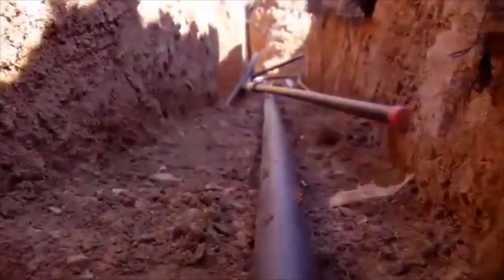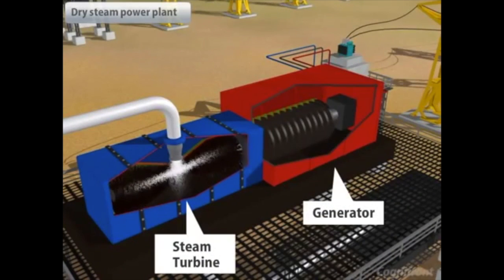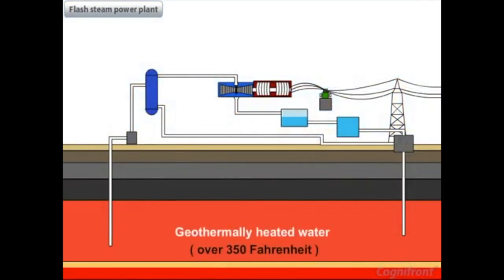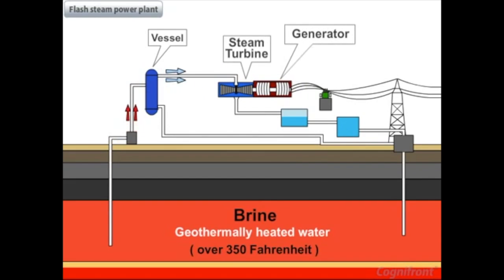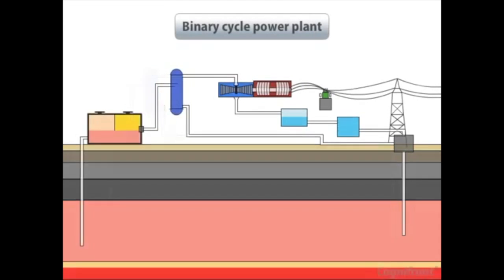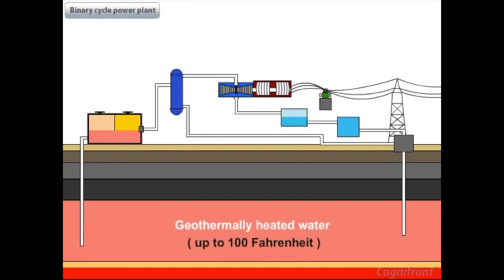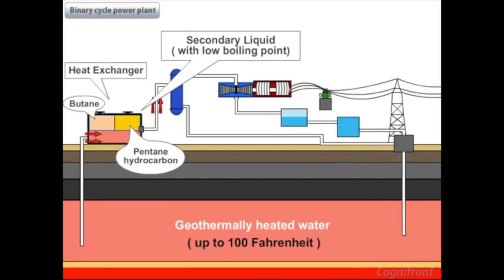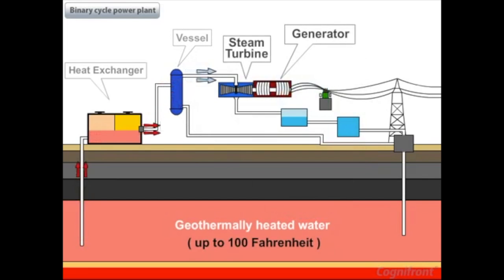Geothermal Energy Project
This video is about Geothermal Energy Project